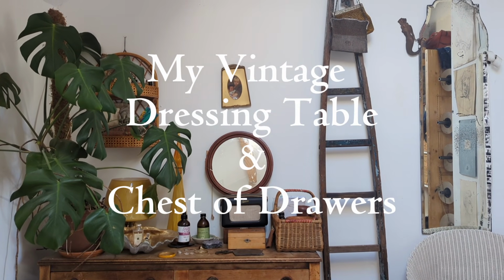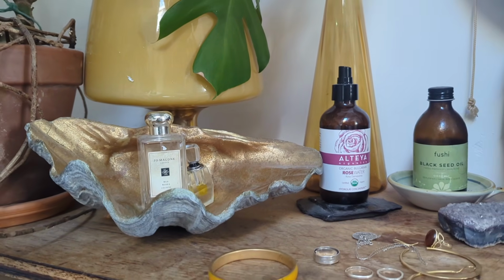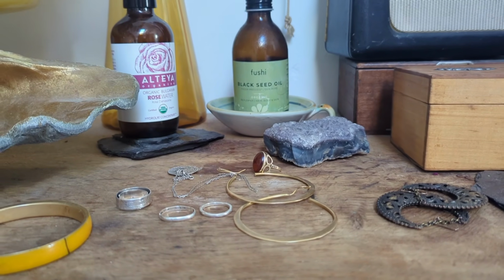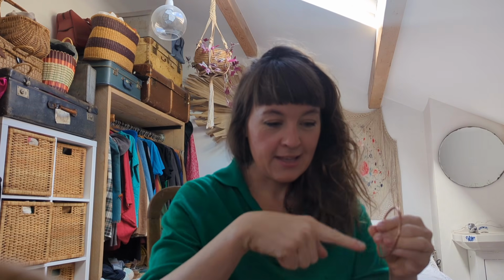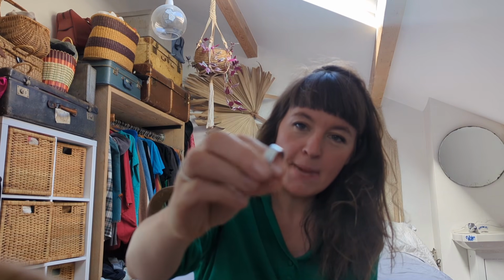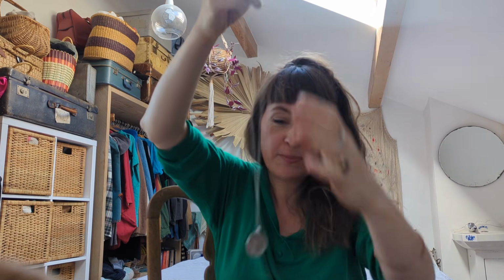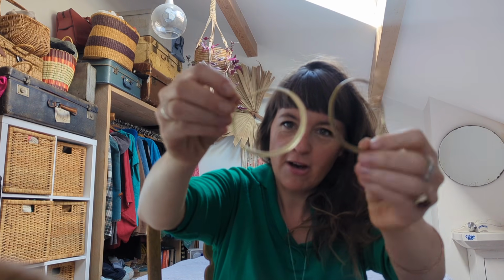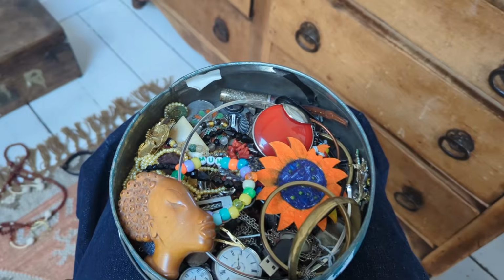My Vintage Dressing Table & Chest of Drawers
A little tour of the antique chest of drawers my mum spent days sanding down, which now holds all our socks, thermals and also serves as my dressing table.

Details I didn't include: The vintage glass ornament was from my mum, the shell is man-made, I found it  in a North Yorkshire antique shop (a couple of years ago we served a friend a burger in it for her birthday, I love it), the monstera is so happy I don't dare try to move it into a bigger pot, the mirror was my grandmother's but fell off the wall and now sits propped up, the drum is Jon's.

I mentioned I would share the code for Code Beautiful makeup. I've used them for a while now, they're a small female led business, vegan products, and they're excellent make-up 'basics'.

Use this link and code java for a discount

Support me:
Buy my online workbook (audio included) ‘Tell the Story of Your Home’
Buy my paintings:
Listen to my podcast ‘On the Irregular’ where I discuss our non-linear paths with fellow creatives

About me:
My name is Java. I am an artist, interior and table stylist, writer and collector of stories. I grew up in a home full of stories, with an artist/interior designer mother and a family full of creatives.

I am fascinated by how our own stories inform our daily rituals and creative expression. My work is mostly centred around the theme of home, life at the kitchen table and the irregularity of creative paths.

All of these areas of practice and interest have been poured into my new workshop ‘Tell the Story of Your Home’, where I have created an holistic guide for exploring what home means to you. In this, we investigate your own story, past, present and future and how to lean into this through simple and playful styling techniques, for you to implement in your home.

It means you’ll be notified as soon as I release new videos and it really helps me too!

Love, Java x